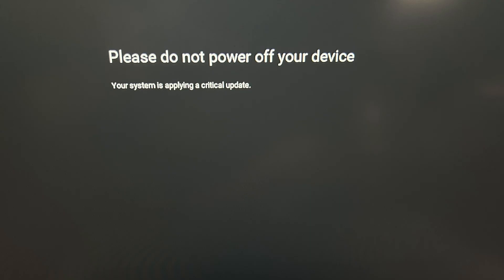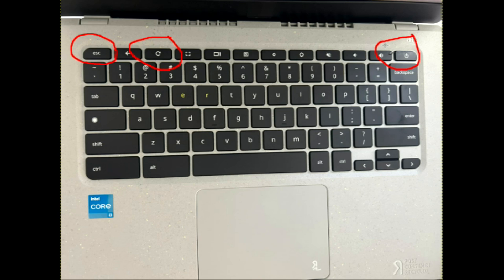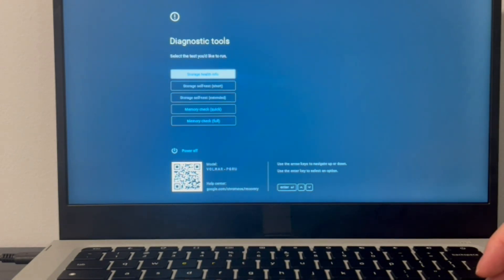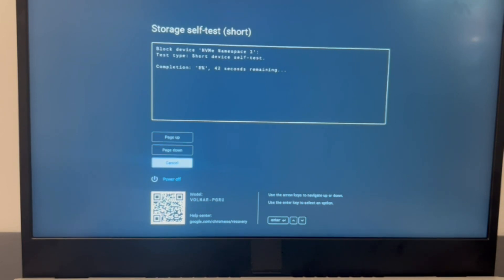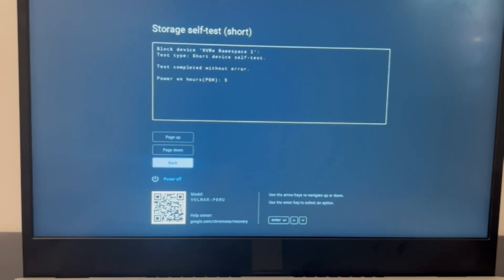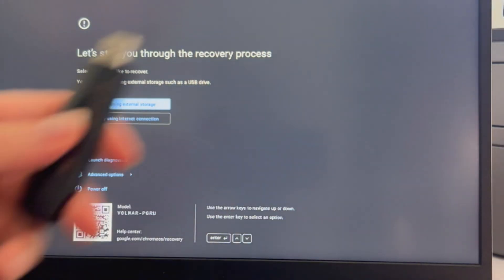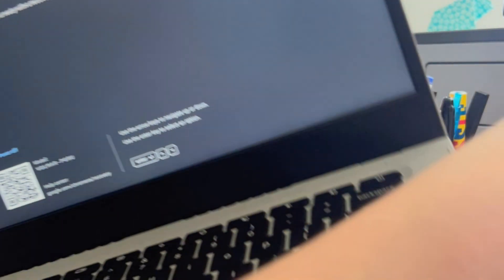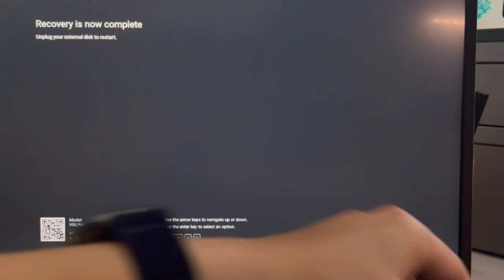How to Fix a Lenovo Chromebook Stuck in a "Please do not power off your device" Restart Loop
Stuck in some sort of never-ending restart loop? You turn your Chromebook on and it tells you "Please do not power off your device". Maybe it even says "Your system is applying a critical update" but it always ends the same way:( with you never actually reaching your desktop screen. Oh so cruel. No Worries!! Our Certified Technician takes you through the steps to diagnose any software or hardware issues that could be causing this problem.

Computer repair tool kit recommended by our technicians: